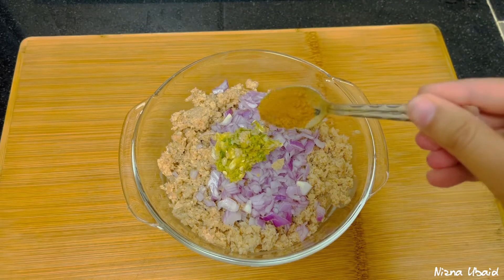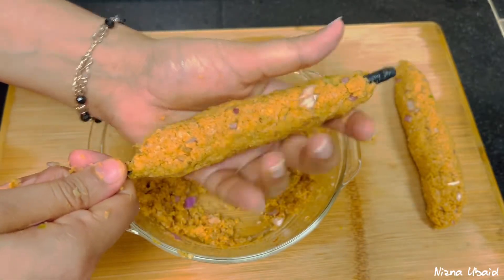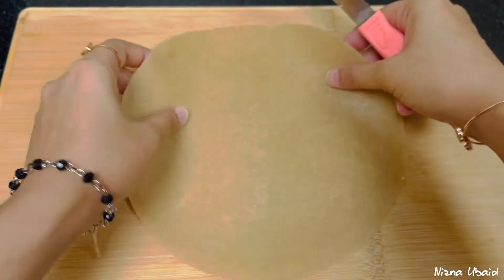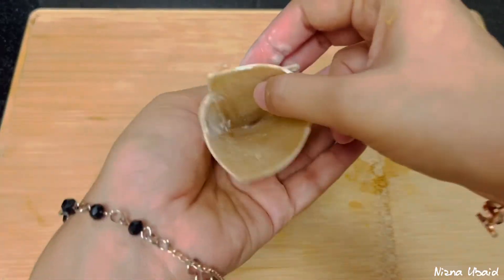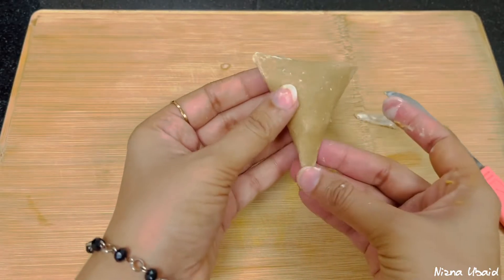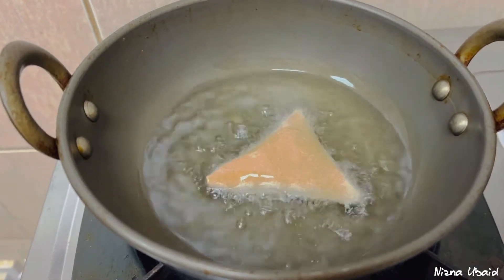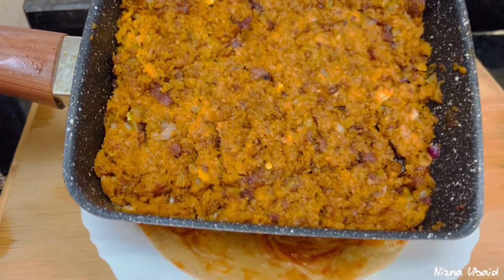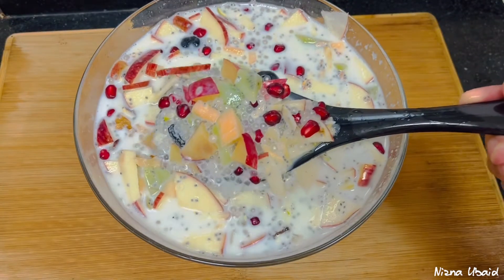🌙Ramadan ~ 21❤️/ നോമ്പ് തുറ | Samoosa, kabab and soyabean Roll ramadan #2024